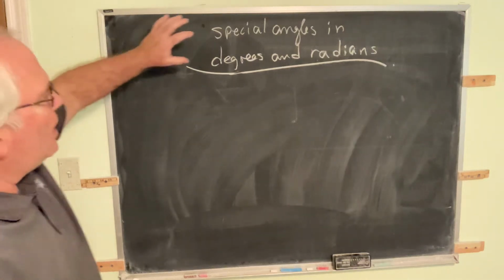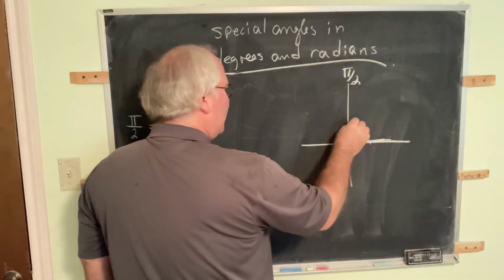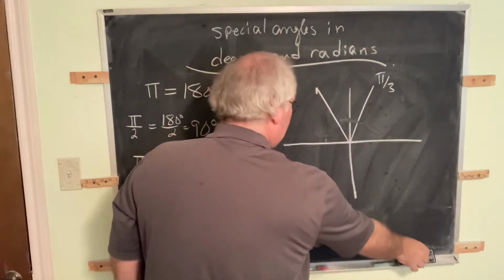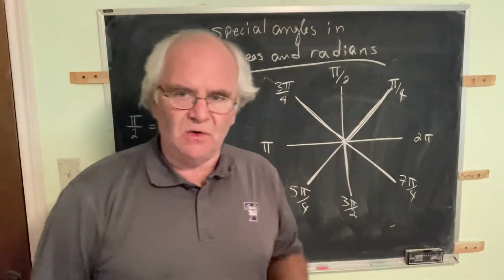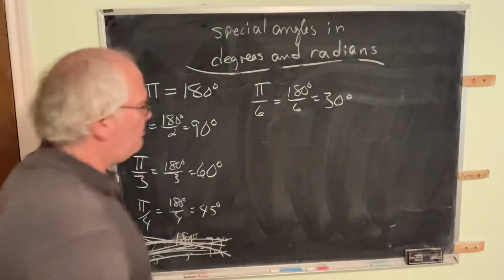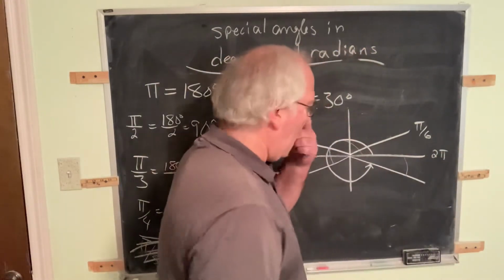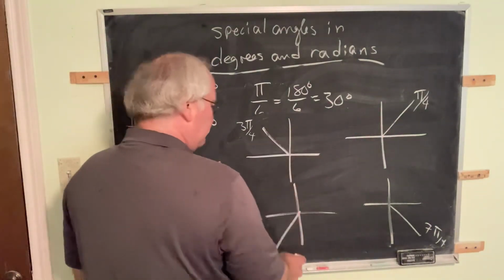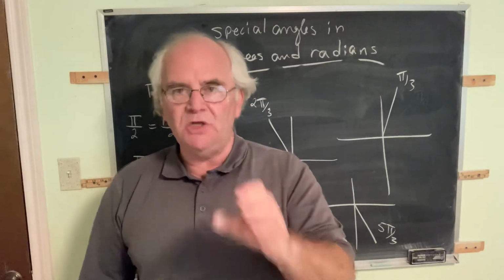Special Angles Radian Measure